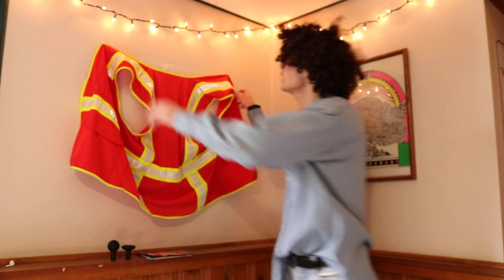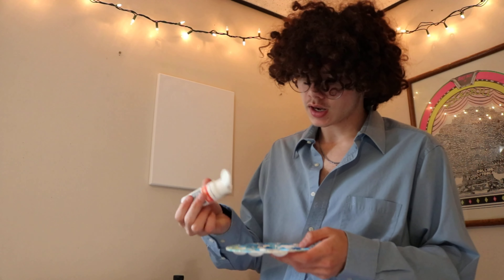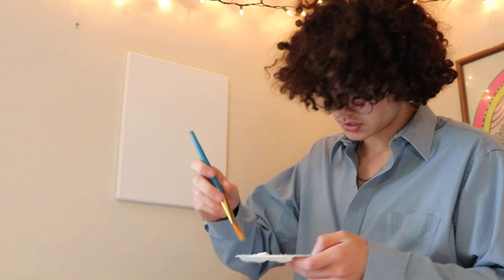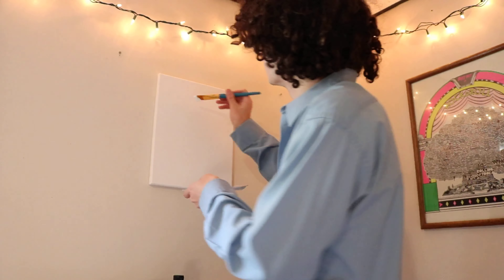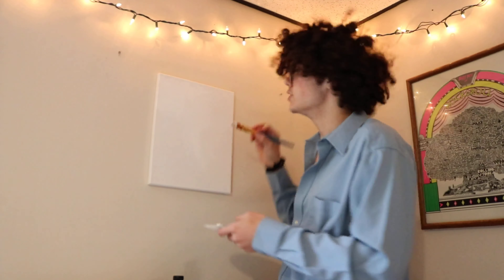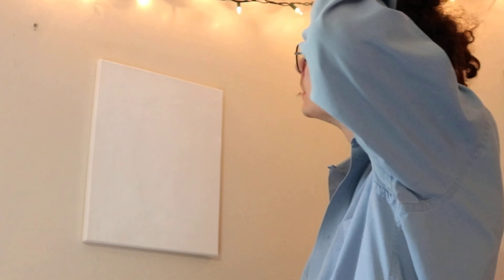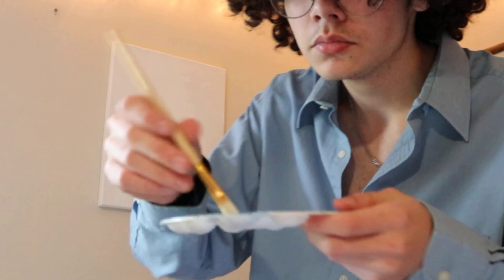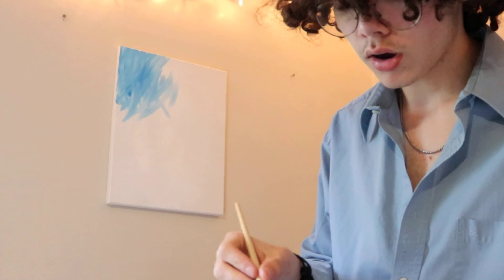Painting like Bob Ross Episode.1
I decided imma get my brush out and paint some art for my bathroom